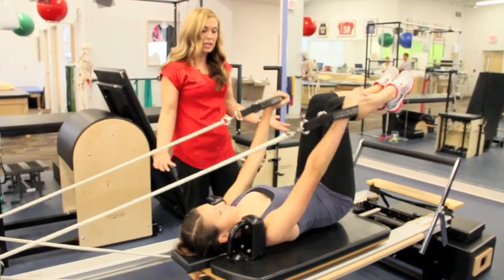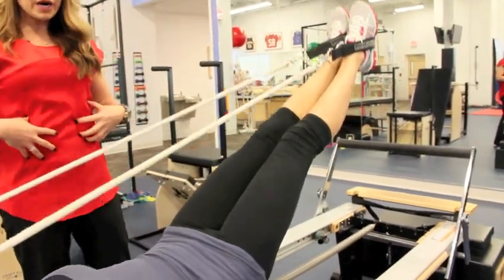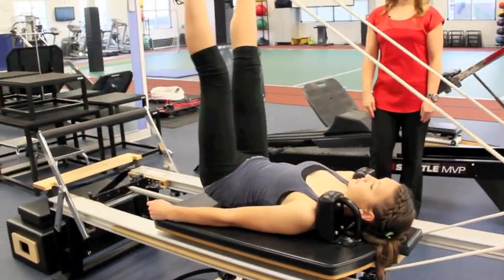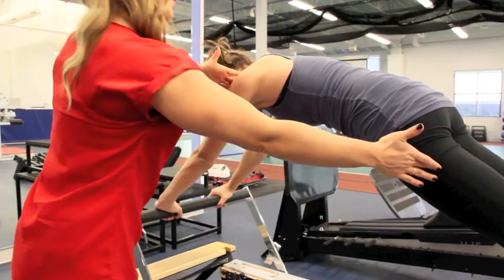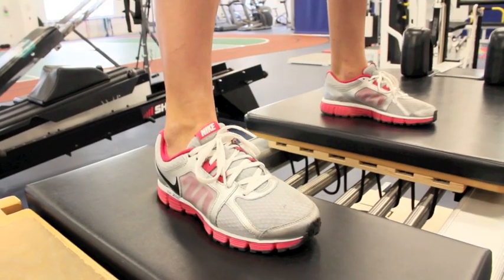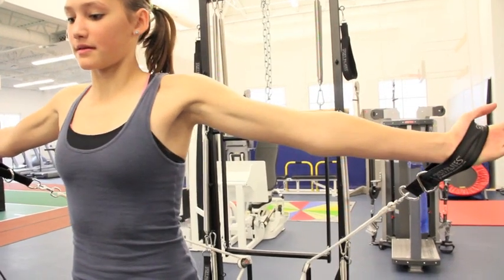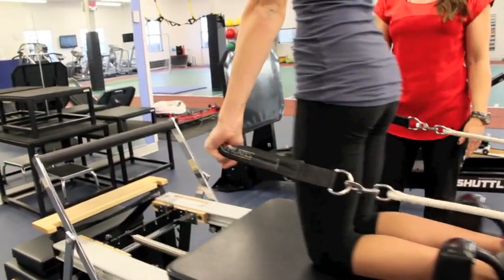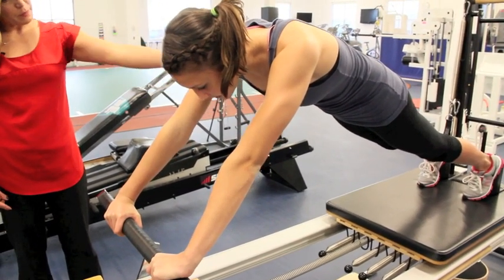Pilates has many benefits for all ages, types of athletes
Pilates is a physical fitness program and form of exercise that focuses on the body's core muscles that help keep the body balanced. These muscles are also essential for providing support to the spine. It is especially important that athletes have strong cores so as to perform at their optimal level and to reduce the risk of injury. Pilates also teaches awareness of breath, aligns the spine and strengthens deep torso muscles. The exercises also improve overall flexibility, which can also help to prevent injury.

Pilates exercises can be done on a mat, but here at the Sports and Orthopedic Physical Therapy center at Nationwide Children's Hospital, we like to use a machine called The Reformer. This machine can be set up to accomplish all sorts of exercises, as you'll see in the video. It really does help us achieve the most variety of Pilates exercises.

For more information about our Sports and Orthopedic Physical Therapy program, or to learn about our other clinics, visit: